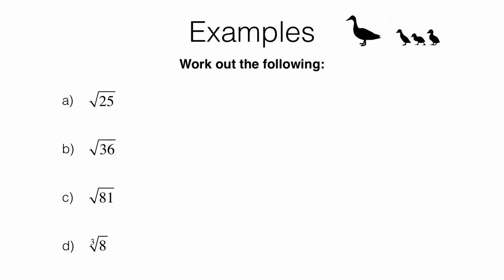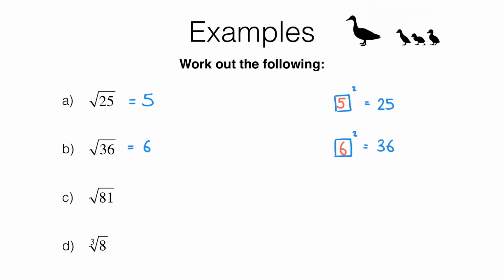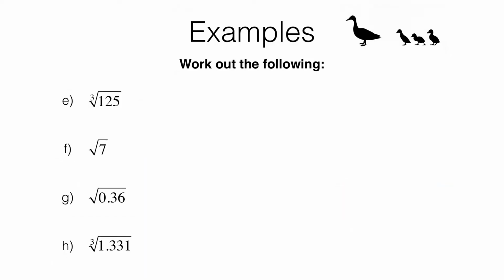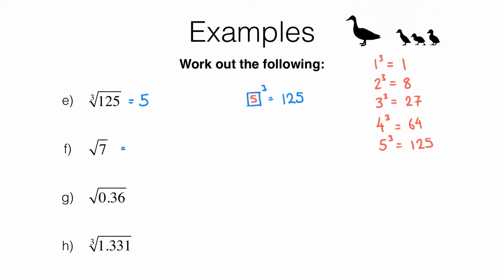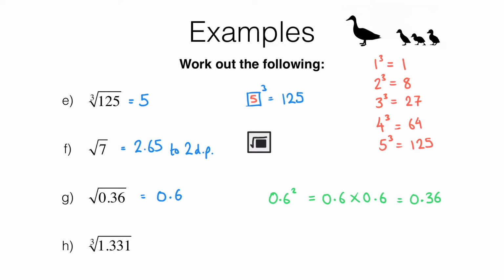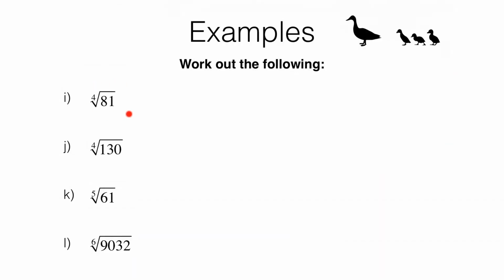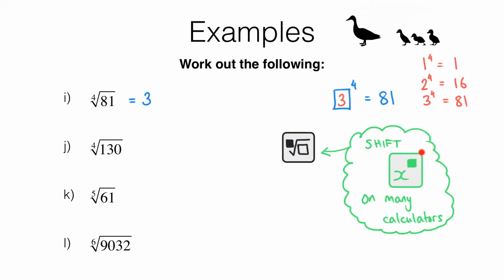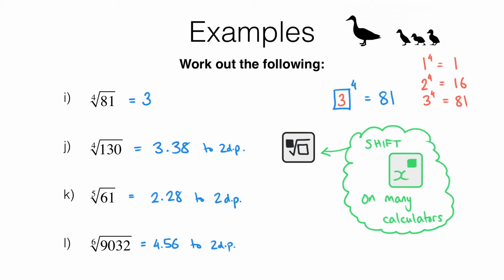BossMaths N6a – Using powers and roots (video 2 of 2 - roots)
N6a – Using powers and roots
A video on finding roots of numbers with and without a calculator. The previous video looked at finding positive integer powers of numbers.

Prerequisites:
– Applying the four operations to integers and decimals, understanding and using place value (in particular, the ability to multiply integers is essential)